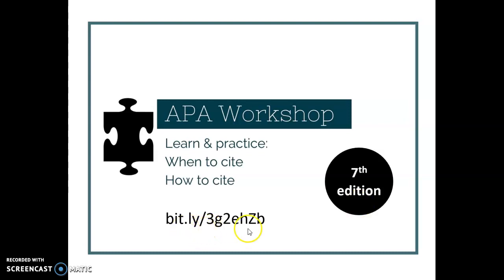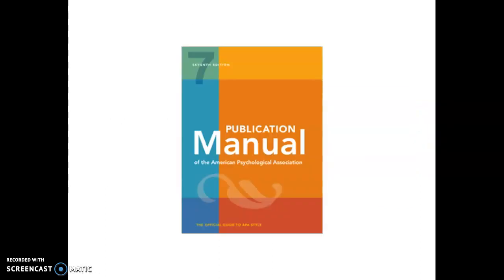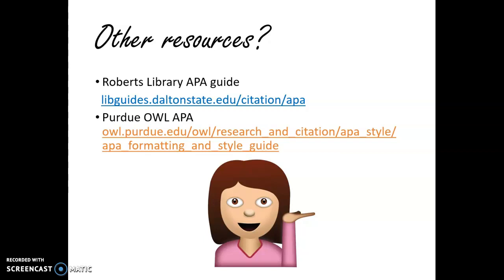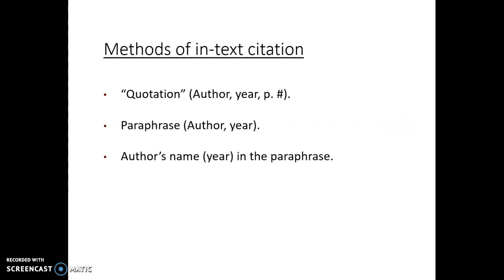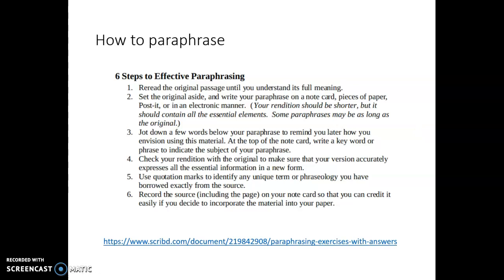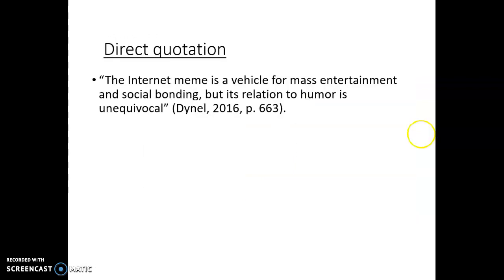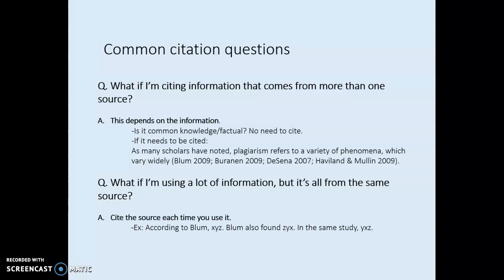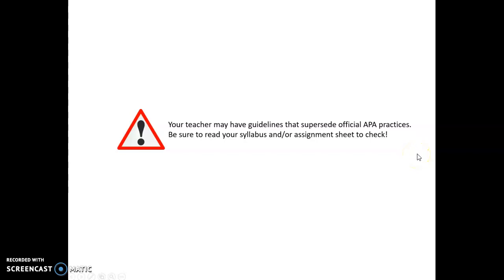APA 7 Citation Workshop How to Cite In-Text and References Current for 2020 7th edition